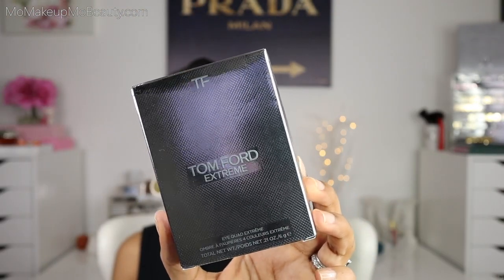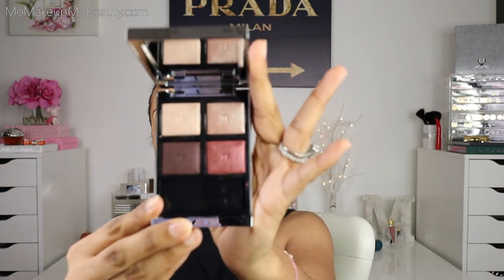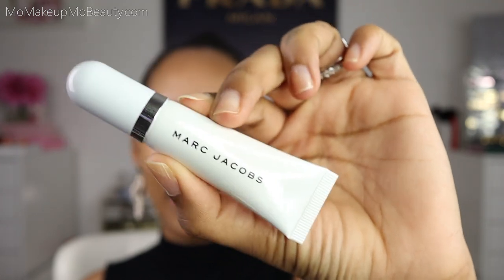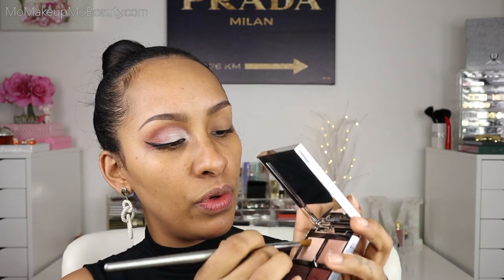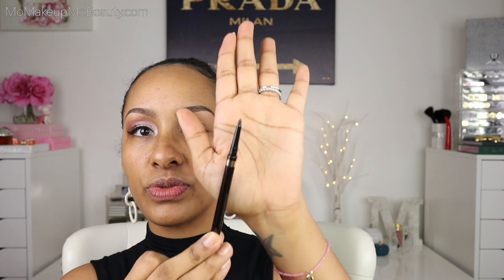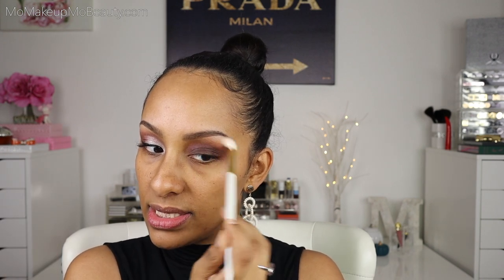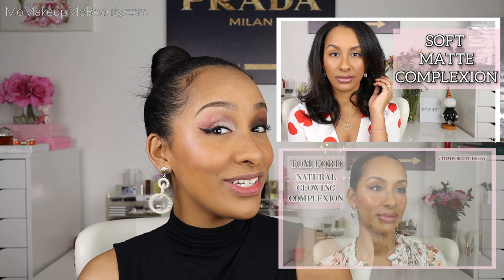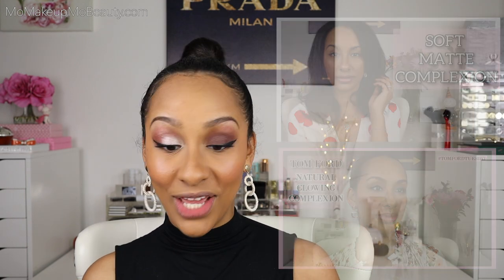TOM FORD Eye Quad Extreme MERCURIAL | 2 LOOKS | Mo Makeup Mo Beauty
Welcome to another unofficial Tom Ford Tuesday 💃🏻
This is @tomfordbeauty130 newest addition to the Extreme line the Eye Quad Extreme in 01 Mercurial
I will share details, swatches and 2 eye looks from this eyeshadow palette
and of course we will be using lots of Tom Ford Beauty products

Time Stamps
0:00 Intro
0:33 THANK YOU
1:23 Tom Ford Eye Quad Extreme Details
2:00 Mercurial Close Up
2:21 Quick Comparison
2:48 Tom Ford Mercurial Swatches
3:06 Eye Prep Mercurial LOOK 1
4:19 Tom Ford Eye Quad Extreme Mercurial Details
5:22 Mercurial LOOK 1
11:16 Mercurial LOOK 2
15:02 Tom Ford Base Makeup
16:20 Tom Ford Balm Frost
17:30 Finale

🎧 Music Used 🎧
Morpho Diana
Vampire - Emmit Fenn